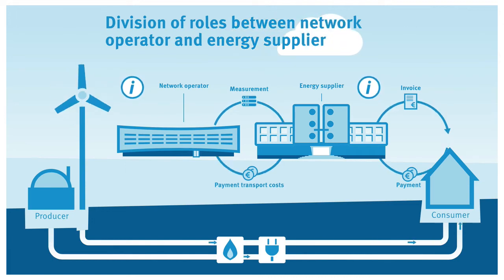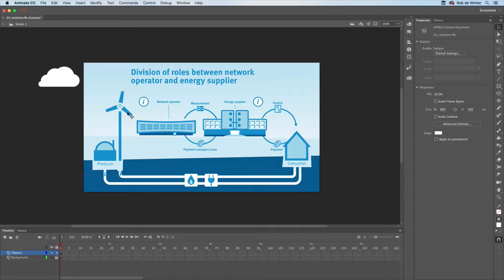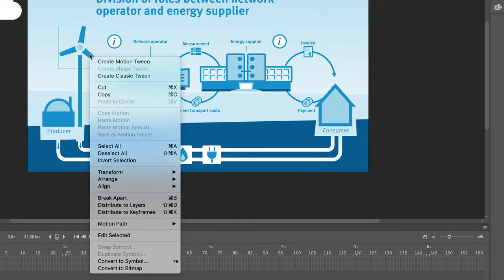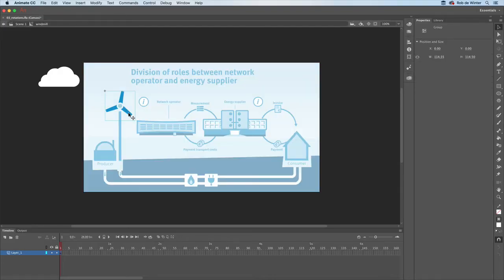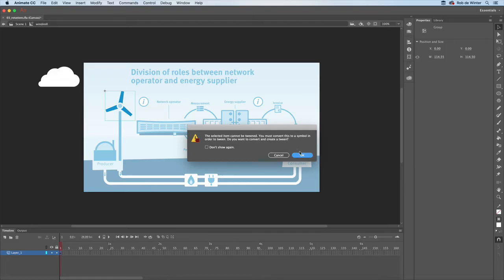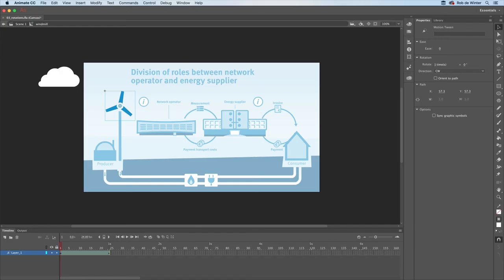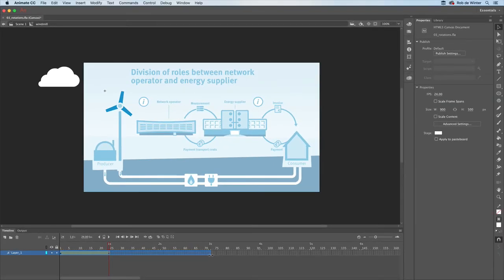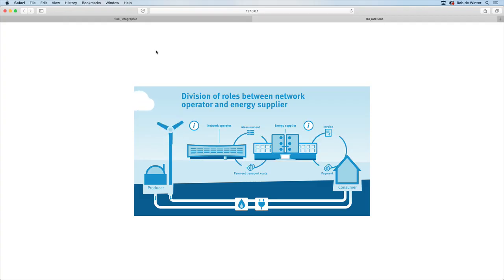Adobe Animate| How to make rotations of an object using motion tween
This is the third video in a series of five in which you will learn how to make an animated and interactive infographic with Adobe Animate and Adobe Illustrator CC.

In the previous video’s, we’ve first imported an Adobe Illustrator file into Adobe Animate. In the second video we’ve animated a cloud.

In this video, you’ll animate the windmill and the two round arrows.